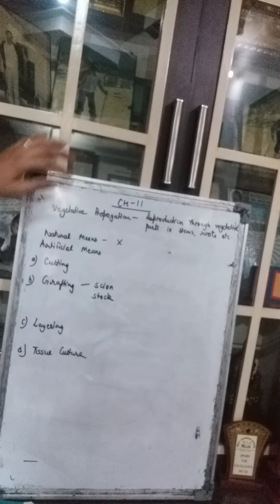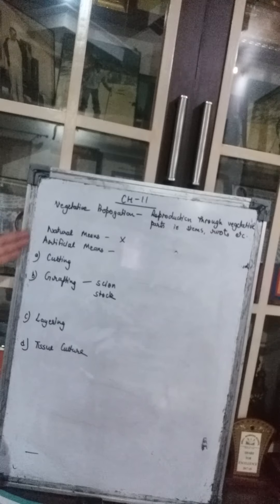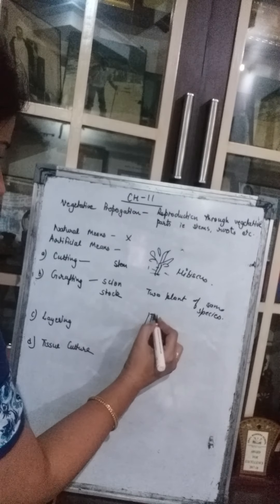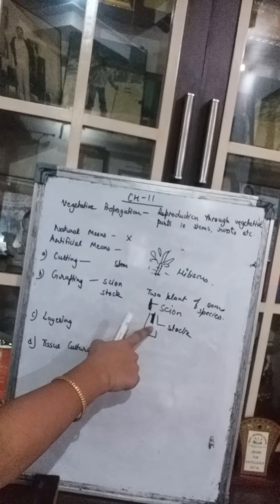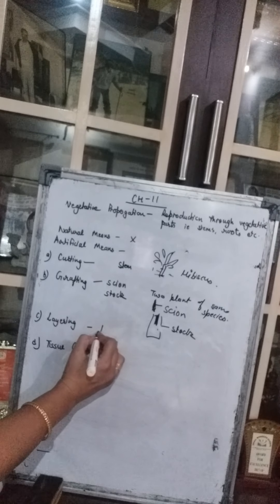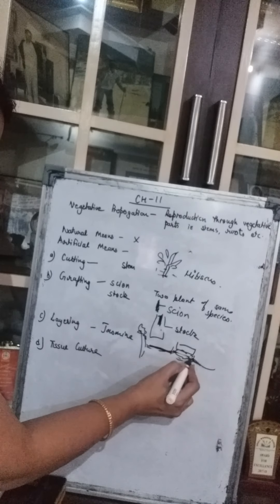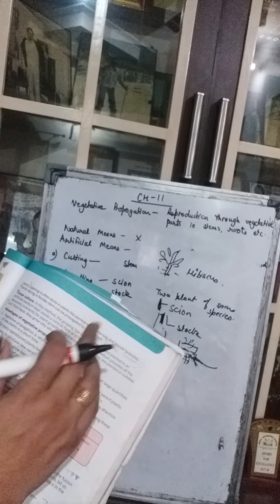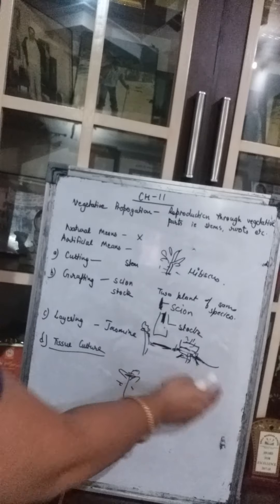VII SCIENCE 29-10-20